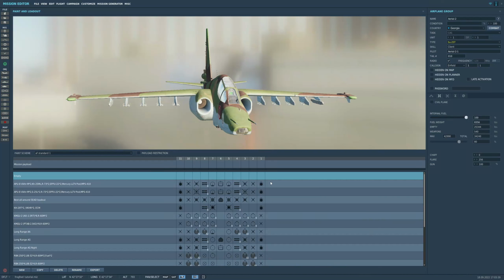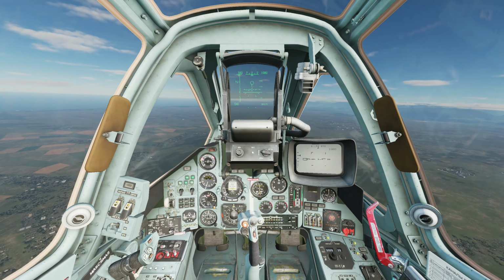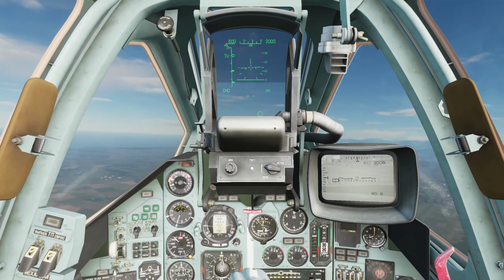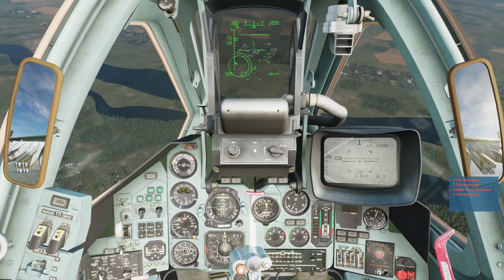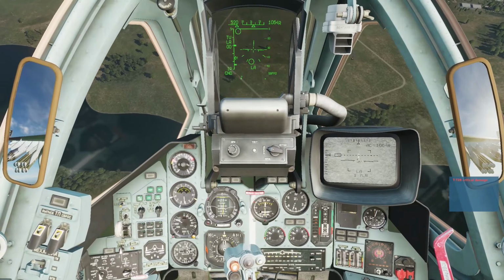DCS World | Su25T Frogfoot | Basic Ground Attack Strategy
This video will teach you how to destroy as many stationary targets as possible as quickly as possible using guided missiles.